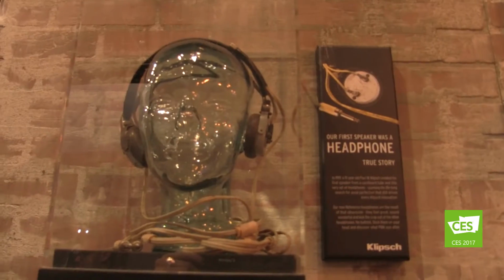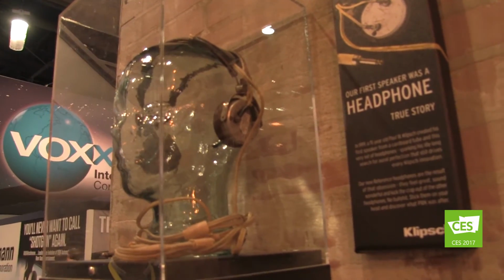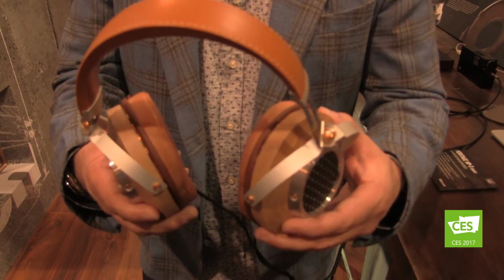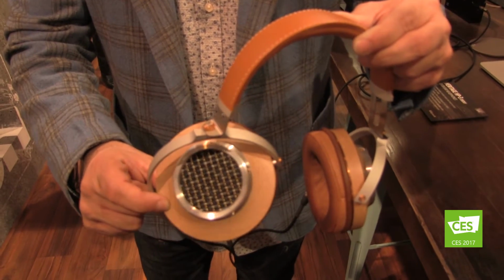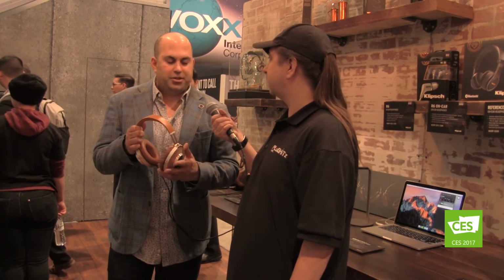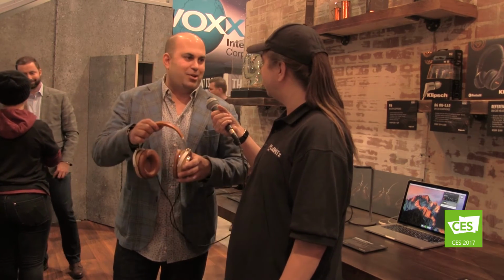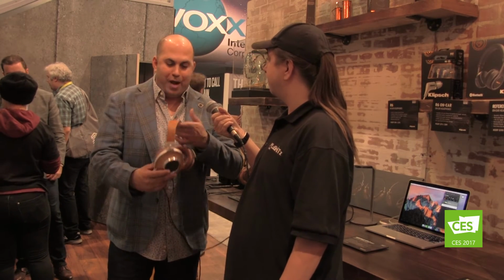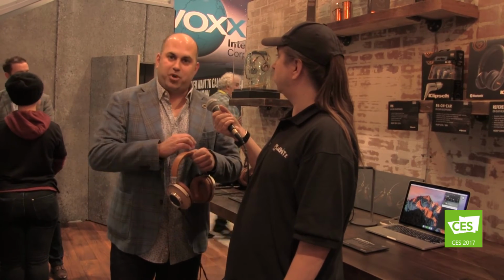Superior Wow Factor in the Look of These Headphones at CES 2017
Just when we thought that we had seen every possible cool set of headphones, we stumbled across the new Heritage Headphone series while we were at the Klipsch booth checking out the inspiring speaker line by the same name. Once again, we couldn't help but fall in love.

Just like the speakers, these headphones were designed with a lot of character. For this line, Klipsch took on the specific challenge of making sure that none of the surfaces were plastic. Each pair is finely designed with a craft made look. They took the time to focus on the individual materials: the leather, the real wood, metal, copper and steel.

And, just like the speakers, don't think that these headphones are just a pretty package alone, because that couldn't be further from the truth. They are definitely engineered for function as well as style. They boast superior sound quality with new leading edge driver technology. They offer an open, airy sound that is very natural. There is no added bass or effects because they truly believe that music is art and their goal is to recreate the musical experience as the artist intended.

There is a large assortment in both style and aesthetic in the Heritage series. You can choose from open and closed ear models accompanied by either oak, ebony or walnut finishes. There are options in the closed ear models that also include features like Bluetooth and ambient noise cancellation technology.

Series pricing goes from $399 to $999 and you can get more information from their website at Klipsch.com.

Interview by Scott Ertz of F5 Live: Refreshing Technology for the TPN - Tech Podcast Network.

Declare war on crappy earbuds and treat yourself to a better headphone experience with new Monster headphones.
Blast to the future with the Monster Blaster: the boombox reimagined.
Meet the Microsoft Surface family, the most productive devices on the planet.